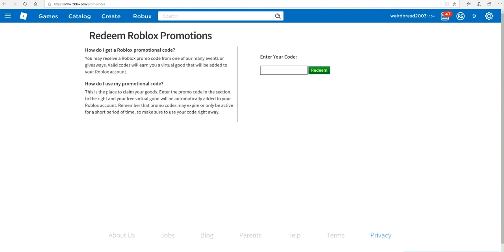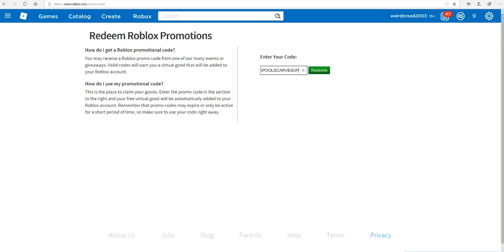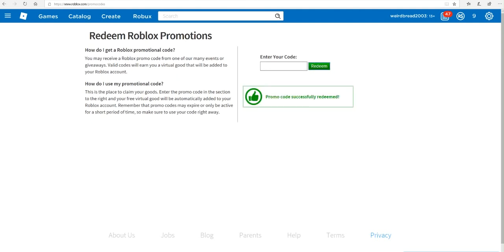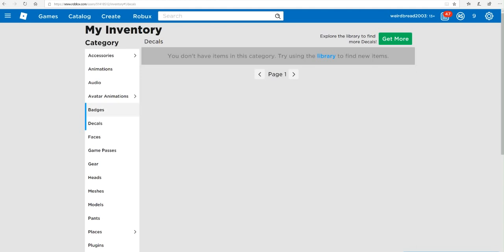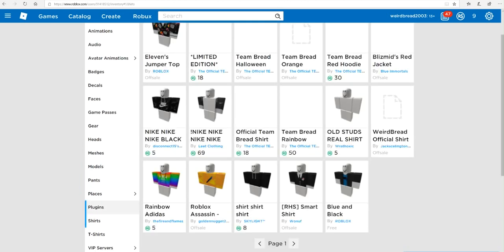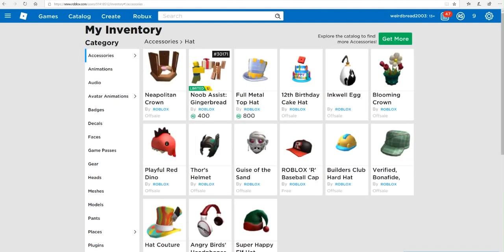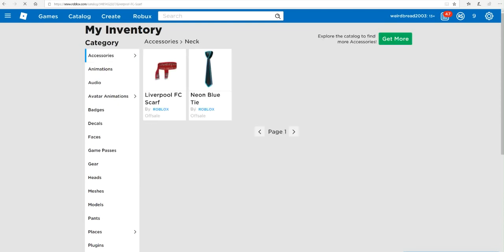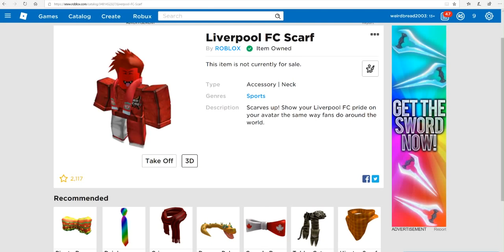*ALL NEW* ROBLOX PROMO CODES! *JULY AND AUGUST 2019* (ROBLOX ALL NEW PROMOCODES)